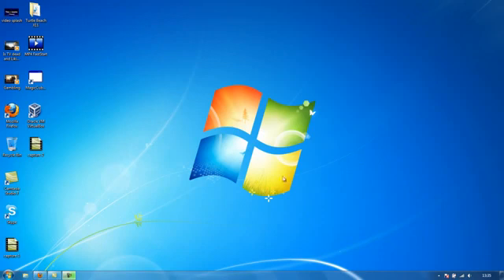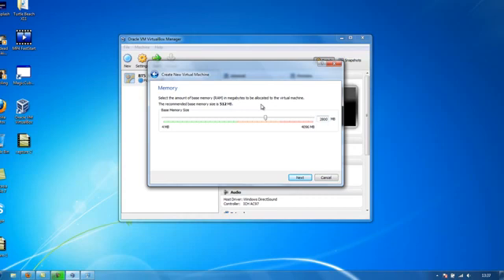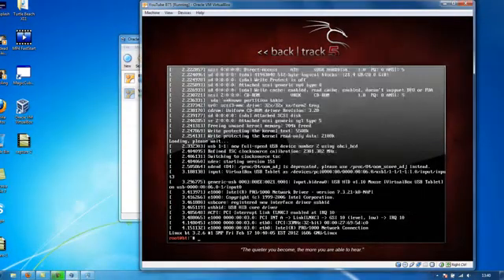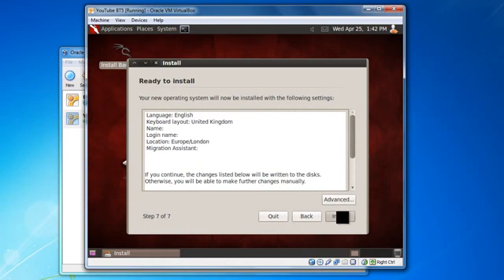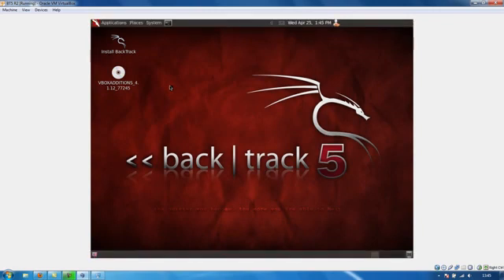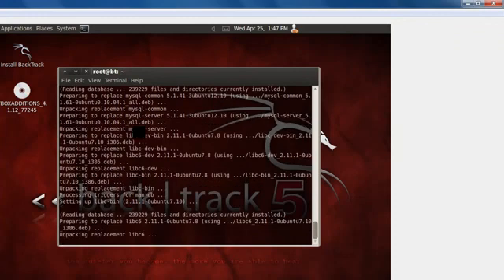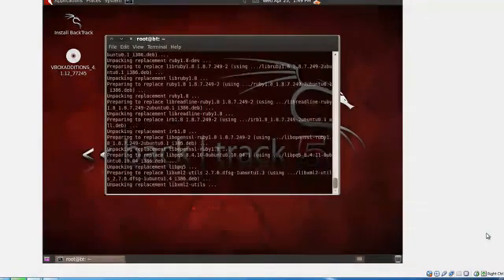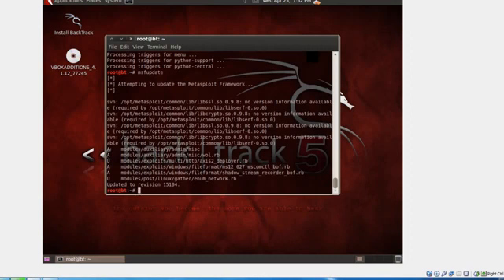how to install backtrack in virtual box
installing and running backtrack in virtual box.

Download backtrack-